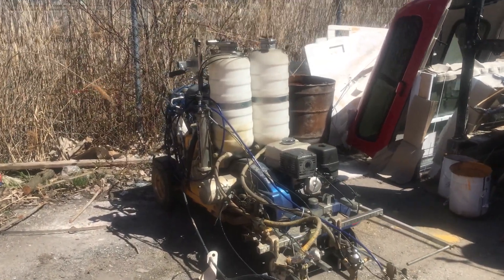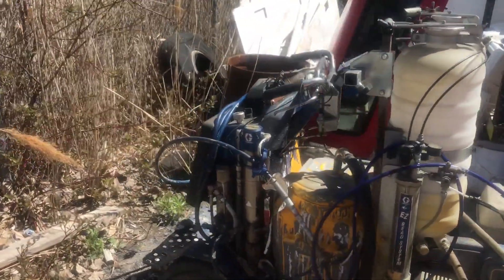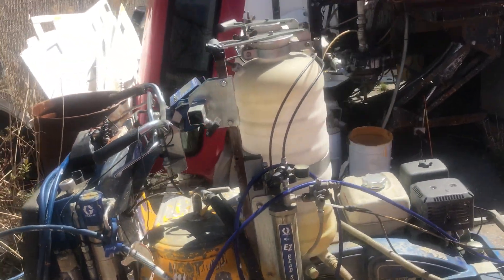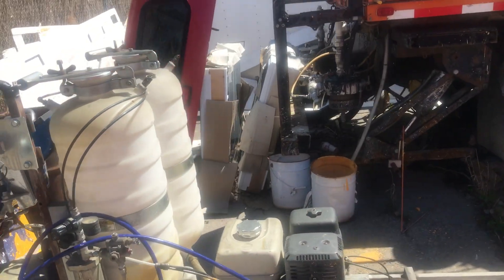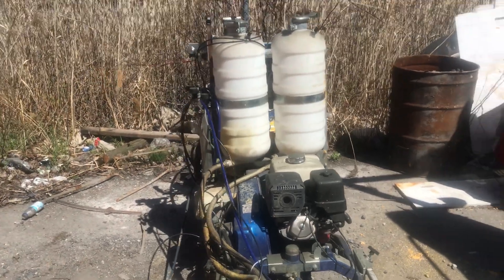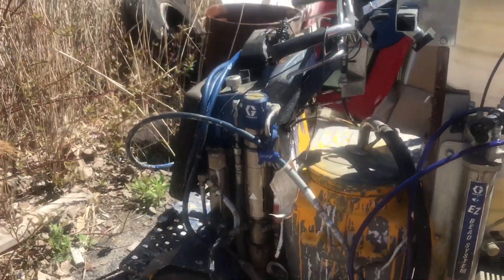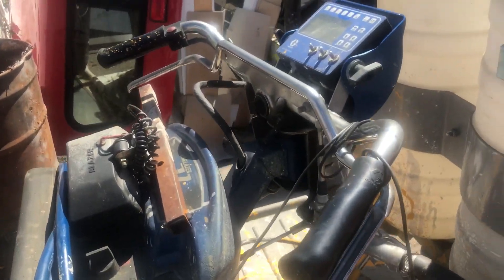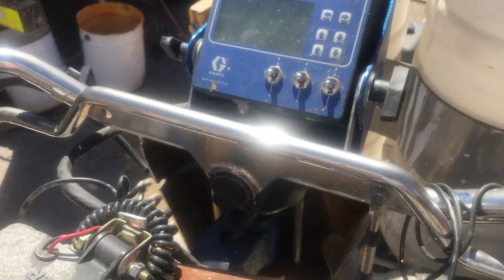graco 250 sps